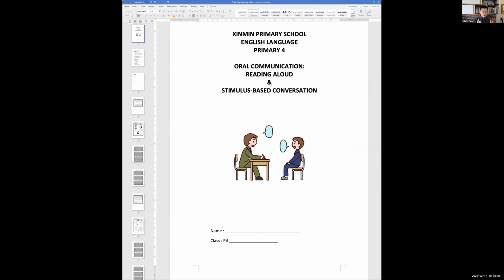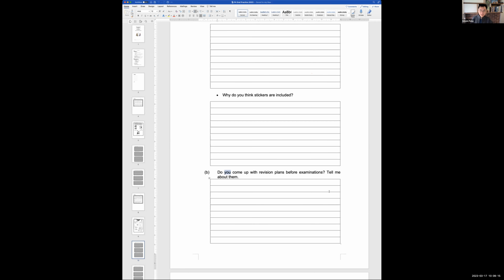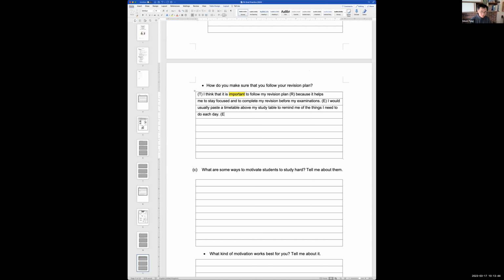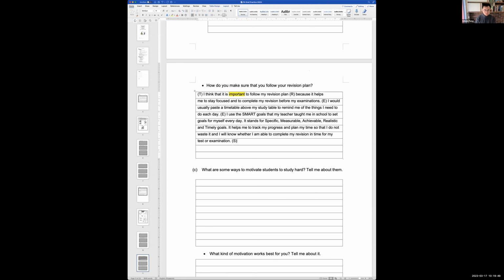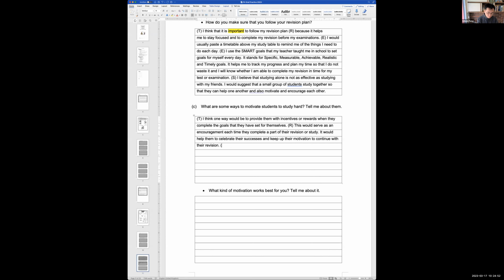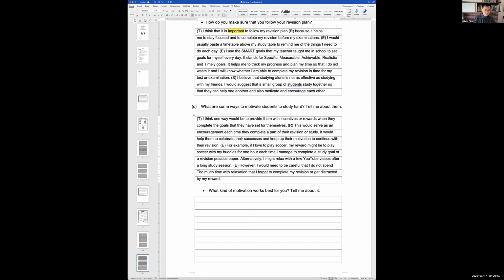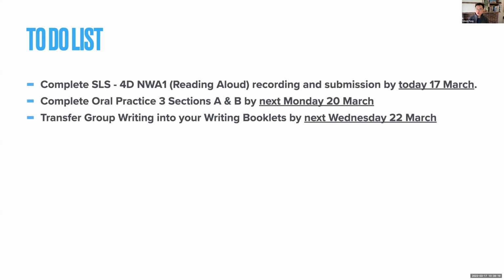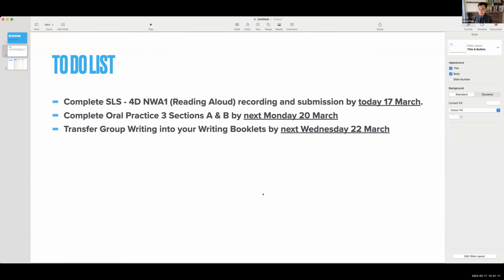4D Oral Review - Stimulus Based Conversation (TREES)